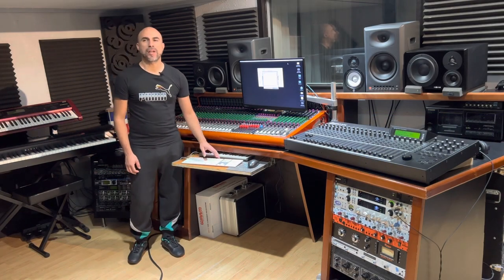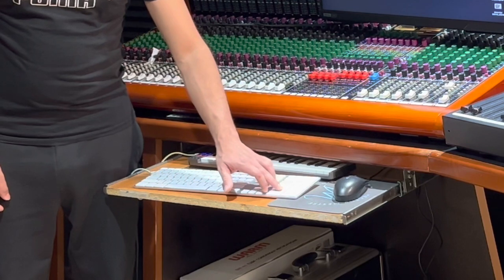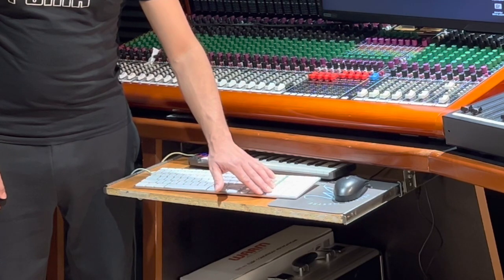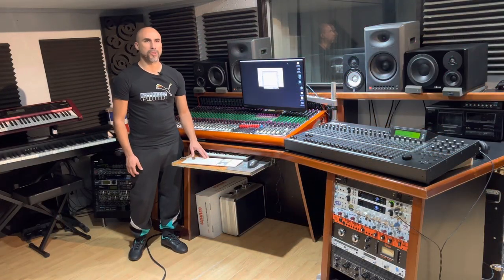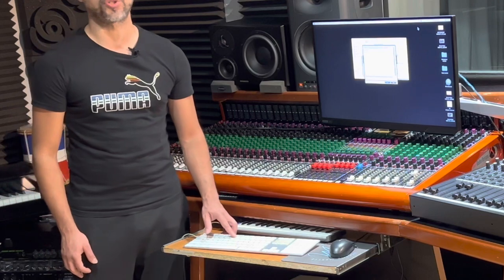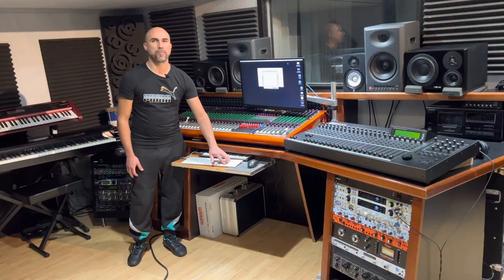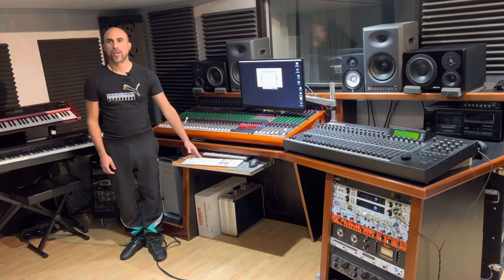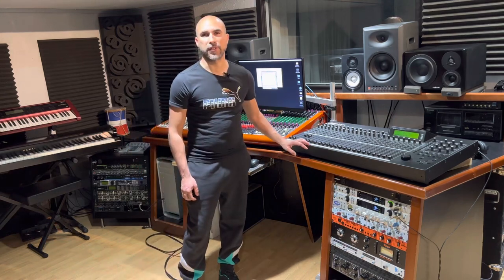￼Why is a computer keyboard with number pad your best friend using ProTools @ the recording studio?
When recording, is important to have a consistent work flow. Time is important in the recording studio. In this video, I share why is always best to have a computer keyboard with a number pad section when using ProTools